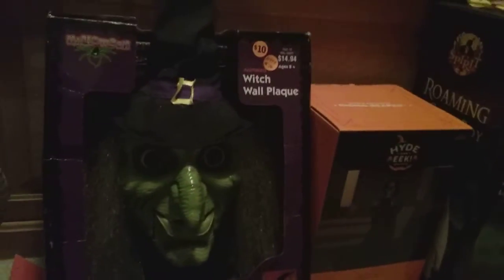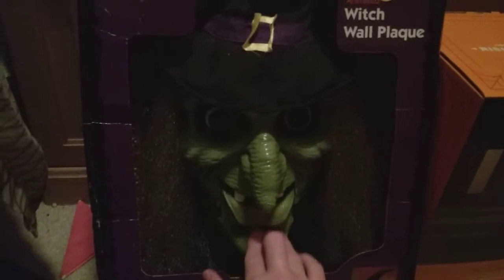Talking about the Gemmy witch plaque